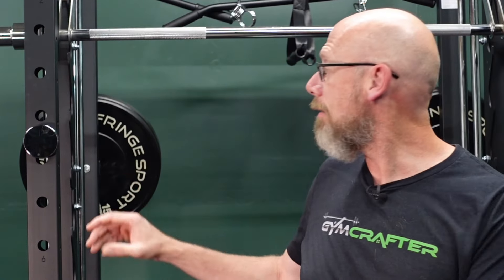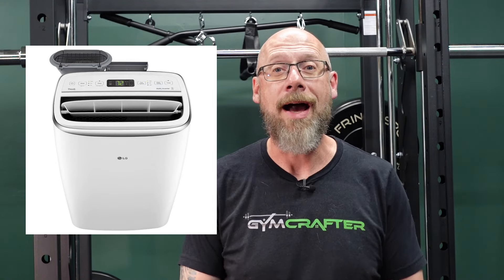Is Your Garage Gym Hot AF? This Might Help!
As long as you know what you are getting into, a portable AC can be a decent solution to cool down a hot and humid garage gym. Here are a few suggestions for units I know work better than most...

Two car garage
One car garage

Review Guidelines: GymCrafter.com/review-guidelines/

*GymCrafter is viewer-supported. A huge thank you to anyone who helps out in this way. It's what allows me to continue to make videos like this for you as often as I do!